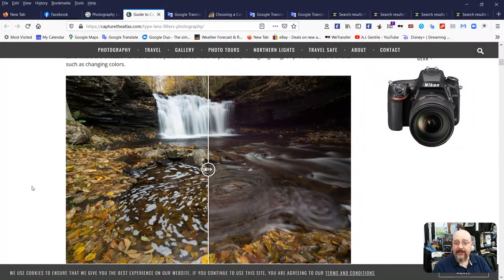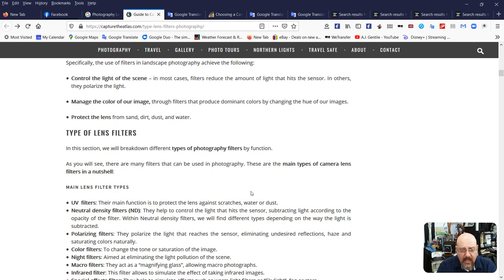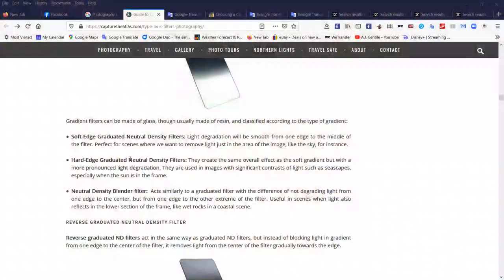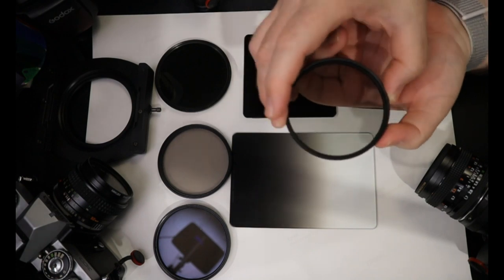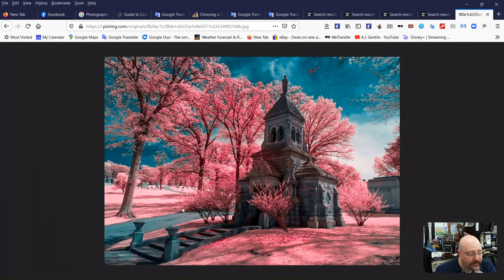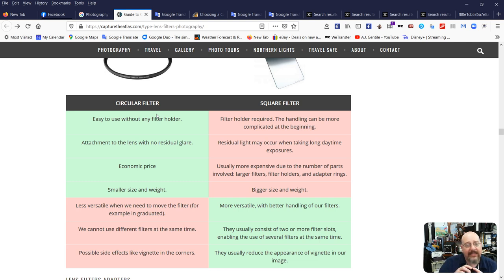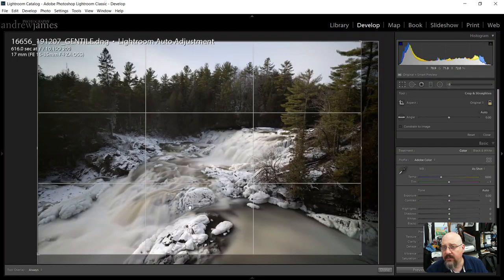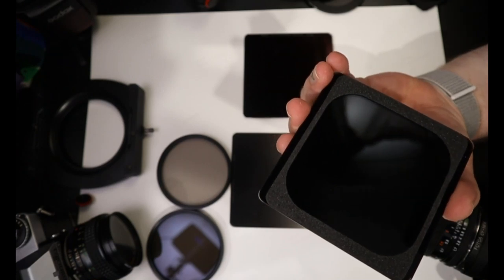Photography with AJ - Episode LS-033 - Lets talk about Lens Filters (E/F)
Welcome to another episode of Photography with me. In this live streamed episode, I will be about lens filters and how to use them. This episode will also be followed by our Wednesday episode which in turn will be looking at the software filters in Lightroom called the Graduated filter and Radial Filter.

Thank you all for your participation!

Resources:
None